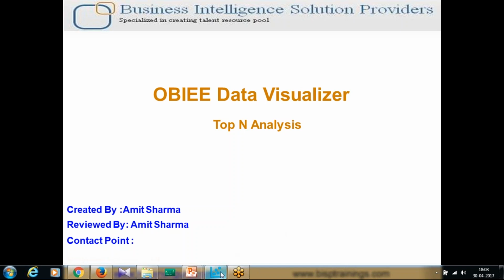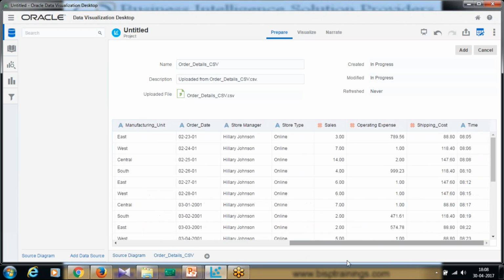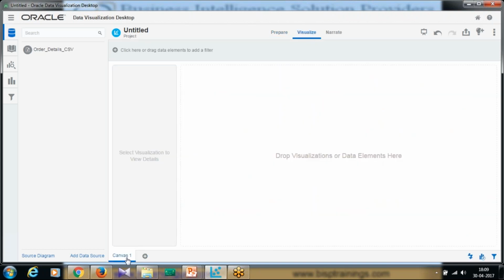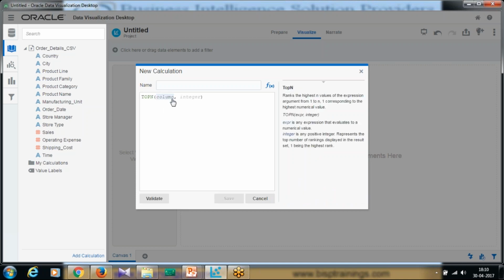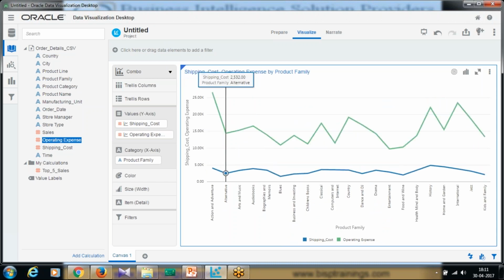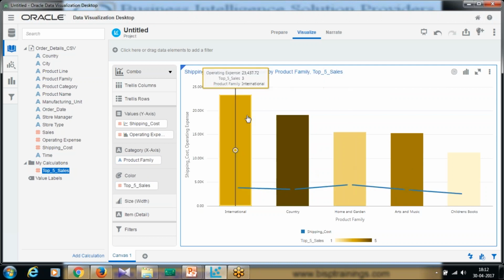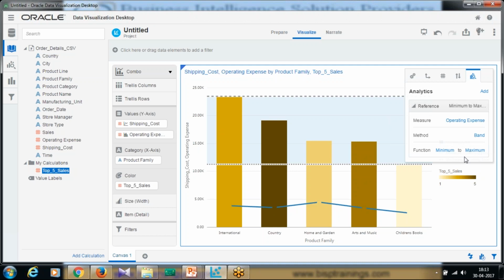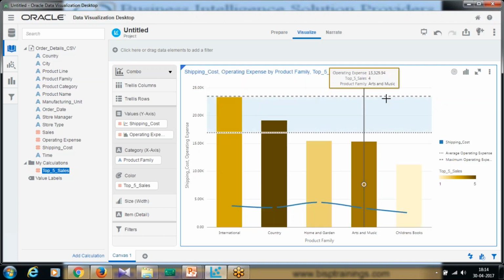Data Visualizer Top N Analysis